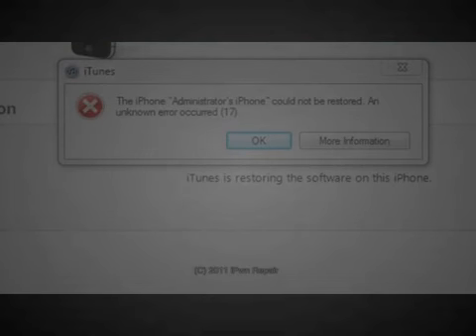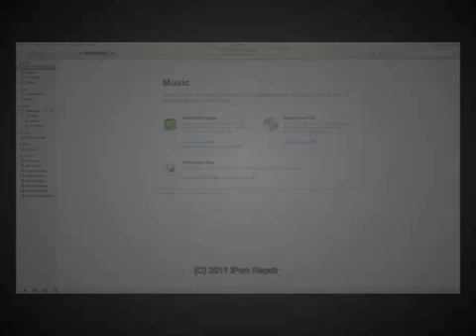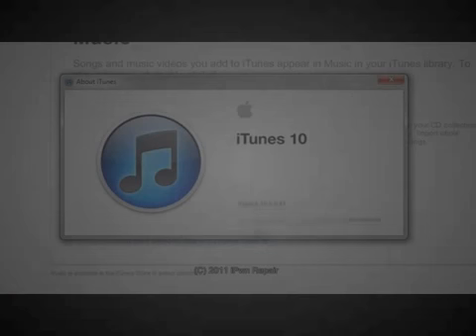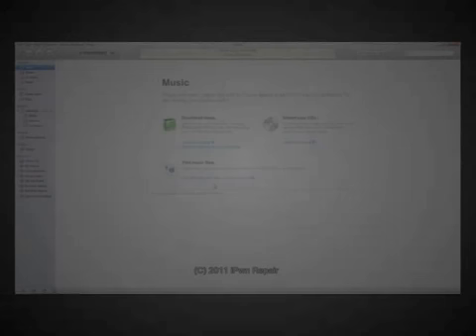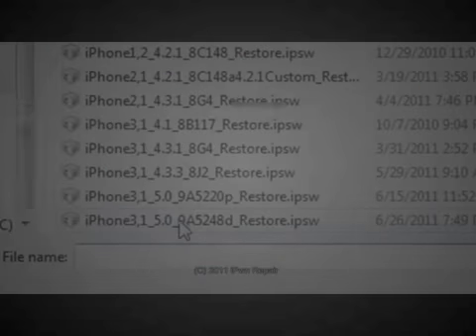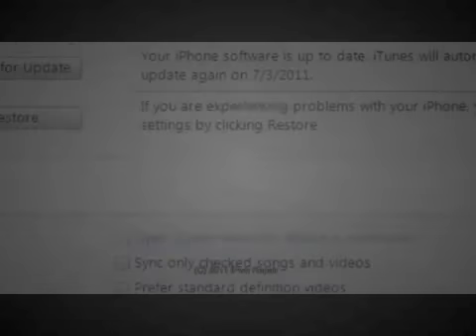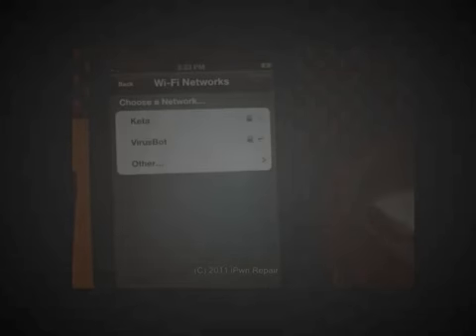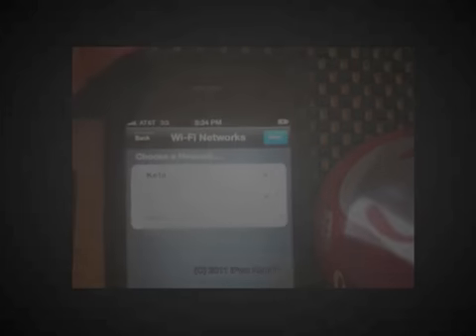iOS 5 beta 2 iTunes unknown error 17